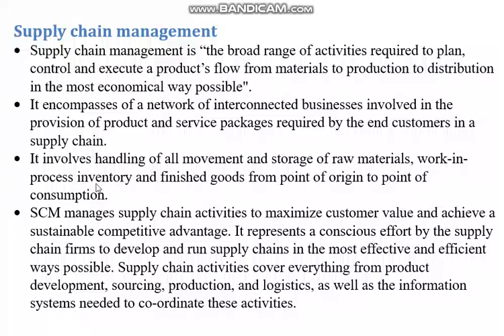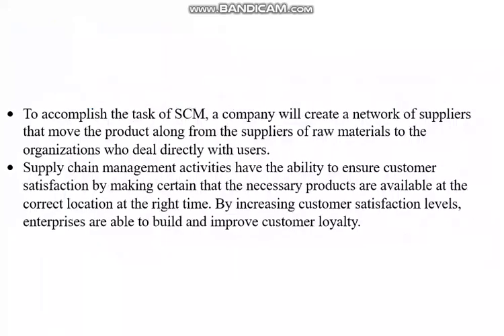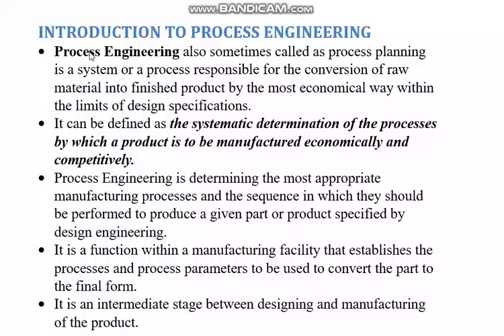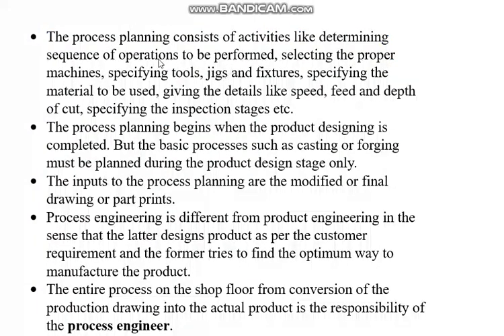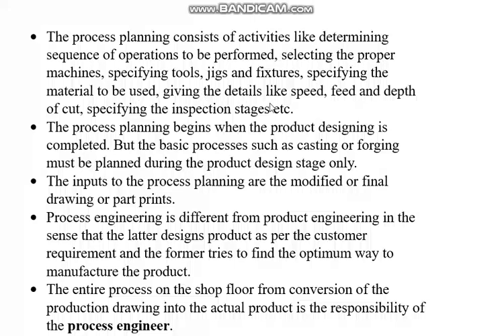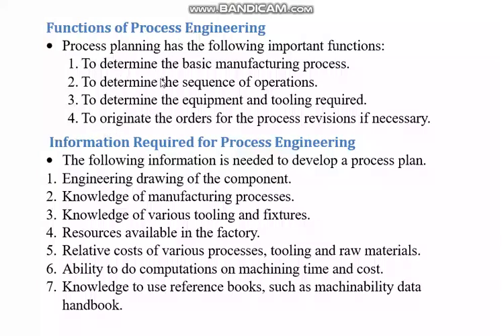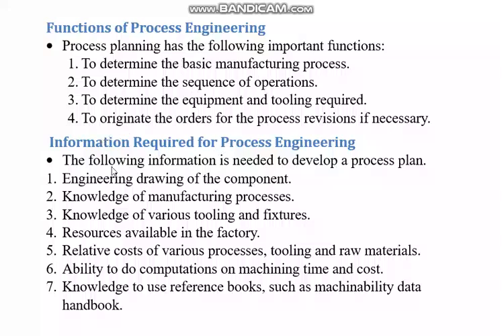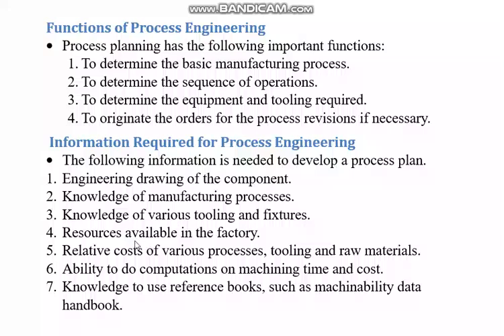IEQ 12 Supply chain management & Process engineering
Supply chain management, Introduction to process planning